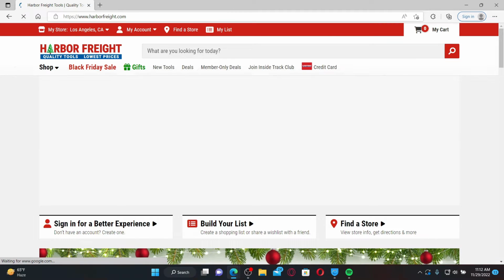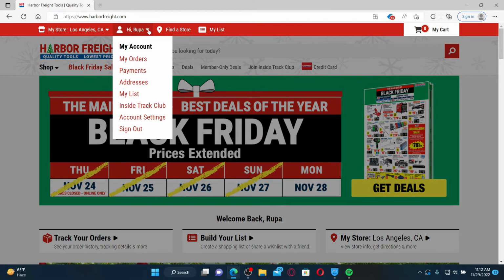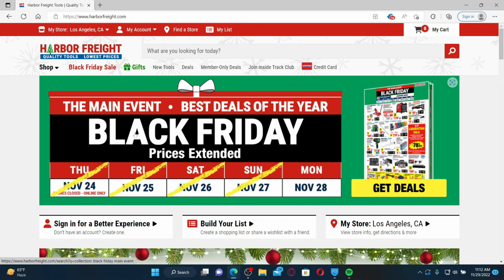Harbor Freight: How to Sign Out of Harbor Freight | Logout Harbor Freight Account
In today's video, we attempt on how to sign out of Harbor Freight. Use the address bar to log in or log out, or go to the profile icon at the top of the screen and click on the little drop-down once you see the pop-up that says sign out.